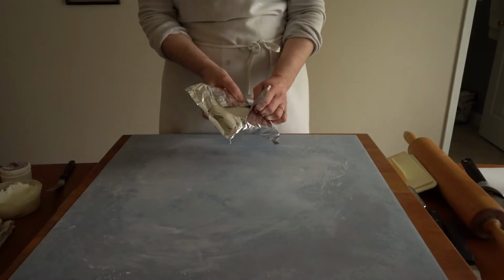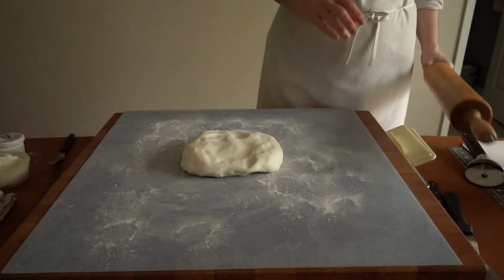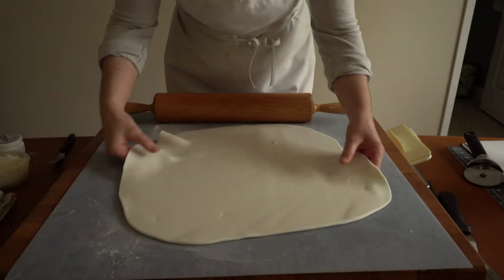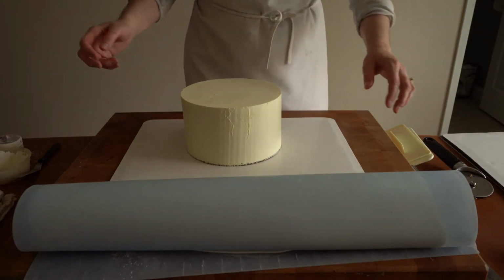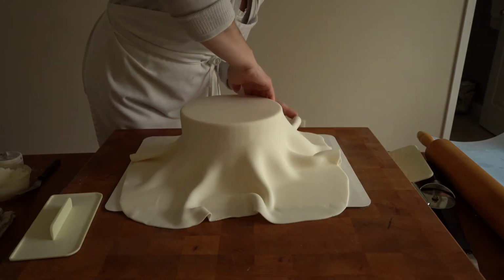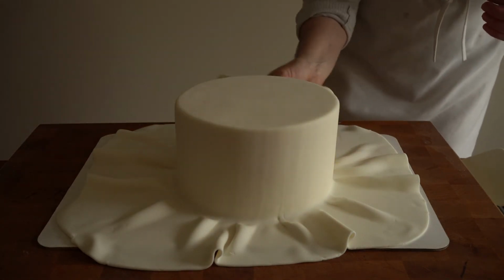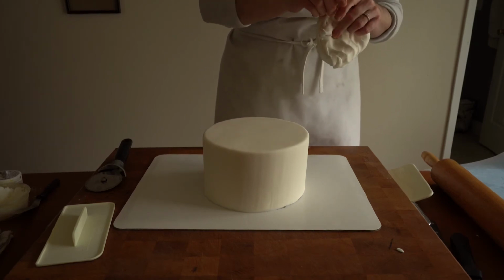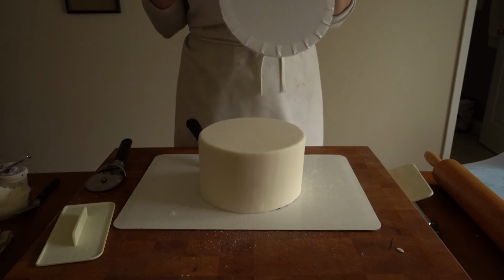How to Cover a Cake with Fondant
In this video, I demonstrate how I cover a cake in fondant using an Ateco mat.

Tools and Ingredients:
8" inch Swiss Buttercream Cake
Renshaw White Fondant
Ateco 24" x 24" mat
Wooden Rolling pin
Ruler
1/2 Sheet Cake Card Board
Wilton Dusting Pouch
10" inch Cake Drum